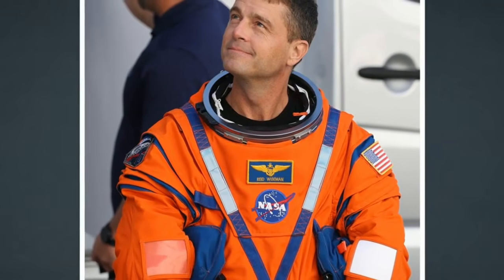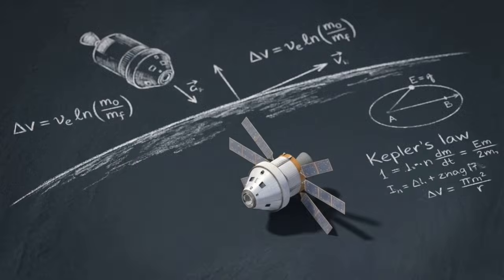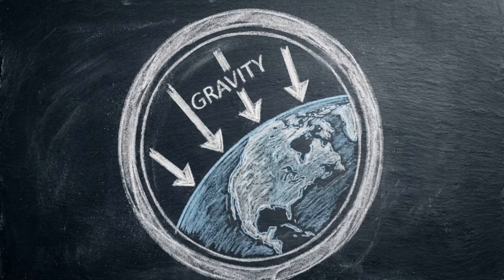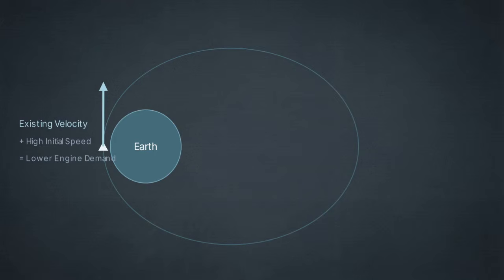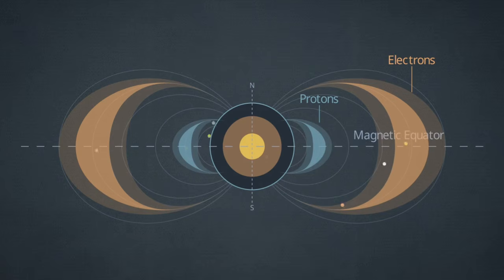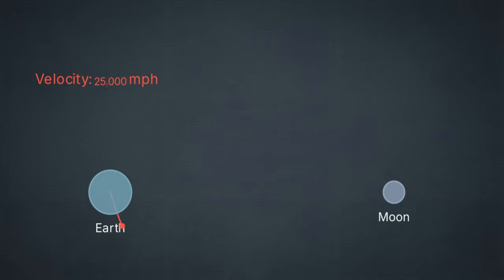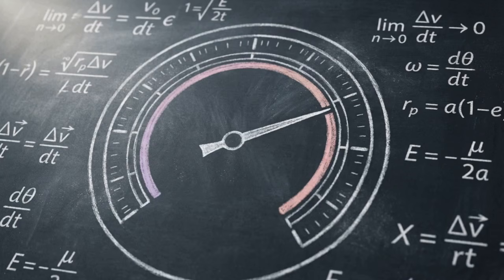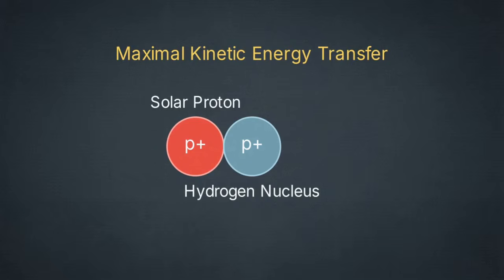Artemis II's Brilliant Trajectory Hack to Bypass Deadly Radiation Zones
Humanity is going back to the Moon! 🚀 Join us as we dive into the incredible details of NASA's Artemis II mission, the first crewed flight beyond Earth's orbit since Apollo 17 in 1972
In this video, we break down the historic 10-day journey of astronauts Reid Wiseman, Victor Glover, Christina Koch, and Jeremy Hansen as they travel farther into the solar system than any human has gone before
What you'll learn in this video: 🔥 The Translunar Injection (TLI) Burn: Discover how Orion's main engine—an upgraded engine salvaged from the Space Shuttle program—fired for nearly six minutes to accelerate the spacecraft to 24,500 mph, allowing the crew to escape Earth's gravitational pull and head for the Moon
🛡️ Surviving Deep Space Radiation: For the first time in over 50 years, humans are traveling outside the protective shield of Earth's magnetosphere
. We explore how the crew is protected from the Van Allen belts and potential solar flares using the Orion capsule's dense shielding, the experimental AstroRad radiation protection vest, and a makeshift "storm shelter" built from onboard supplies and stowage bags
🌕 Breaking Apollo's Distance Record: Follow the spacecraft's "free-return trajectory," a figure-eight path utilizing the gravity of the Earth and Moon to safely guide the crew back home without needing major engine burns
. We'll also look at how Artemis II traveled over 248,655 miles from Earth, officially breaking the all-time human distance record previously set by Apollo 13
📸 Lunar Sights: Hear about the stunning views the crew captured, including the far side of the Moon, a rare solar eclipse from space, and the incredible "Earthrise"
If you enjoyed this deep dive into the Artemis II mission, please LIKE the video, SUBSCRIBE to the channel, and hit the bell icon so you never miss an update on our journey back to the stars! 🌌✨

Humanity is going back to the Moon! 🚀 Join us as we dive into the incredible details of NASA's Artemis II mission, the first crewed flight beyond Earth's orbit since Apollo 17 in 1972. This deep dive covers the historic 10-day journey, exploring critical aspects of this monumental space mission like the Translunar Injection (TLI) Burn and how the crew is protected during space travel. We also examine how Artemis II broke Apollo's distance record, making this a true milestone in space exploration and a testament to the future of the nasa moon mission.🌌✨